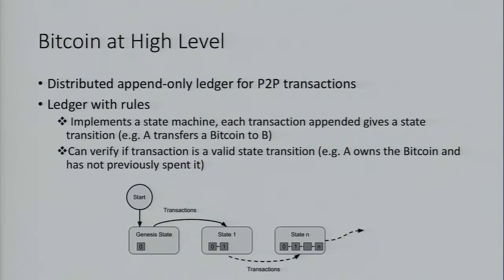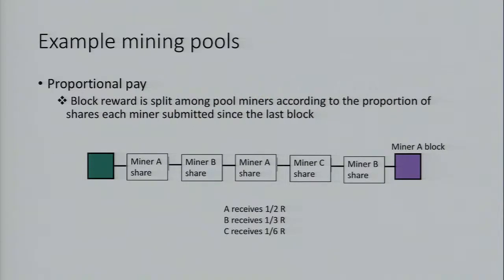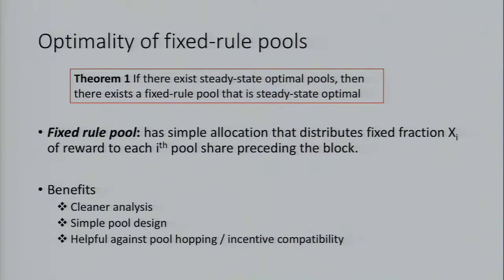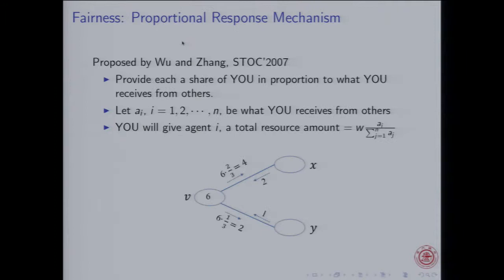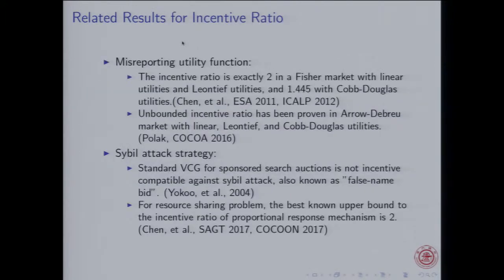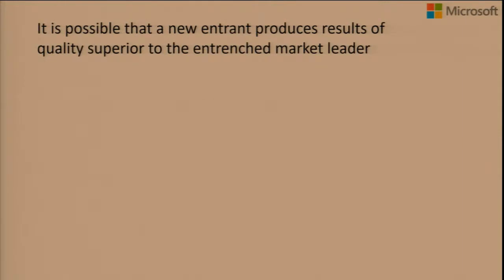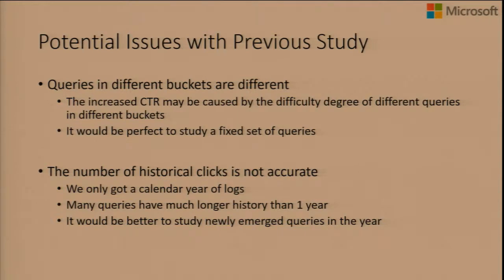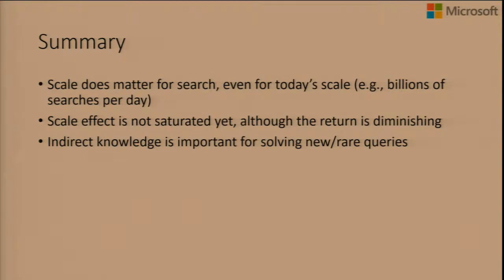Day 4: Session 4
Benjamin Fisch, Rafael Pass and Abhi Shelat : "Socially Optimal Mining Pools"

Zhou Chen, Yukun Cheng, Xiaotie Deng, Qi Qi and Xiang Yan : "Limiting User's Sybil Attack in Resource Sharing"

Aadharsh Kannan, Justin Rao, Preston McAfee, Di He, Tao Qin and Tie-Yan Liu : "Scale Effects in Web Search"